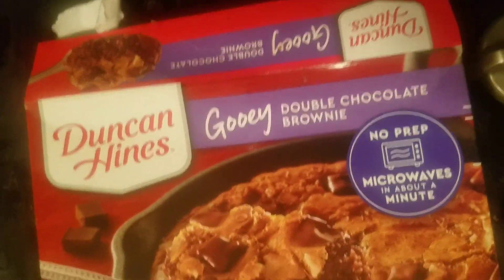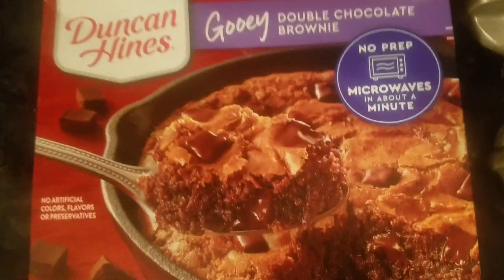Duncan Hines Double Chocolate Brownie review